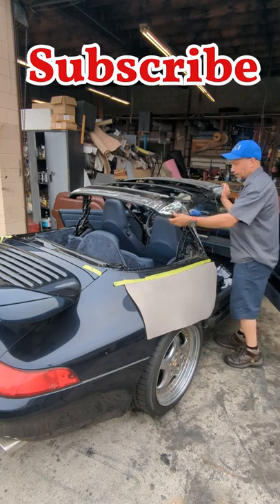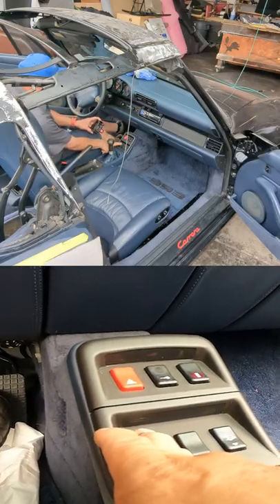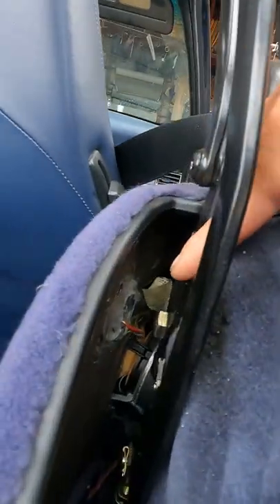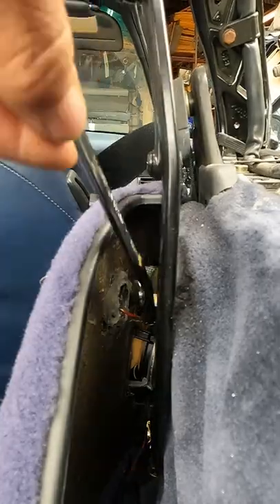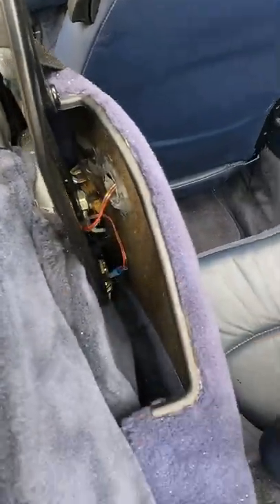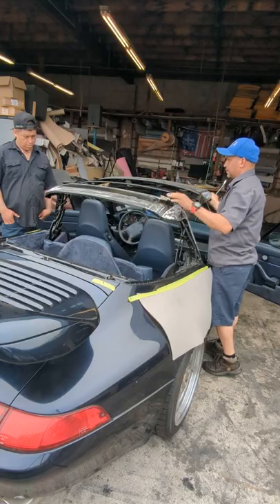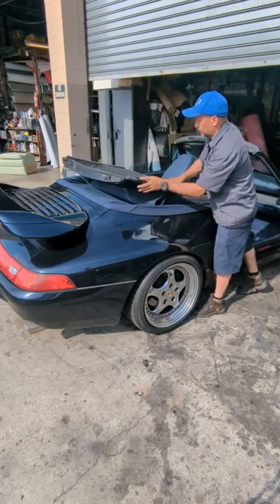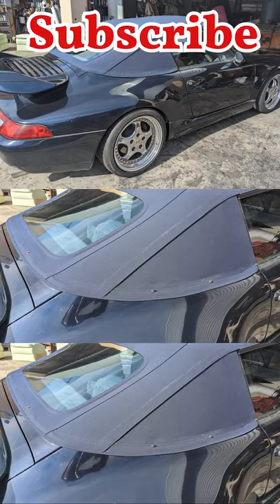Convertible top Open & Close Manually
Convertible Open & Close Manually

THE PURPOSE OF THIS CHANNEL IS NOT TO HIRING OR LOOK FOR EMPLOYEES It is only to give you an idea of how classic cars' interiors are made or can be made and how can you repair regulars seats Reupholster headline Install a convertible top Etc.